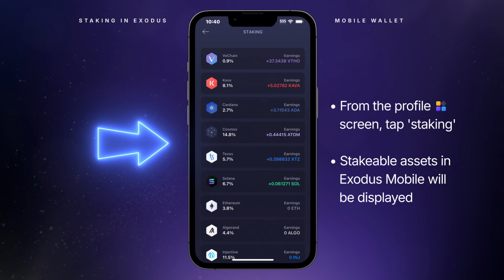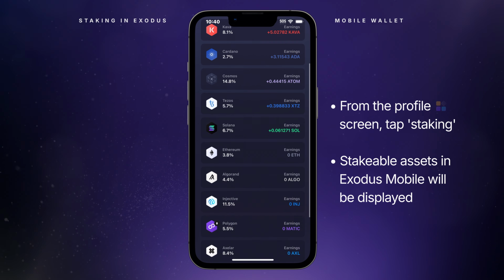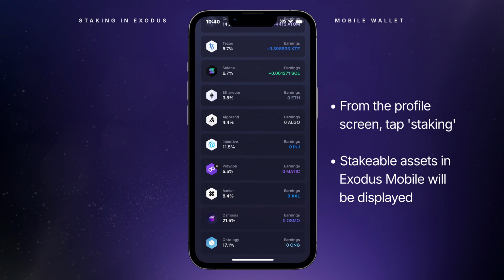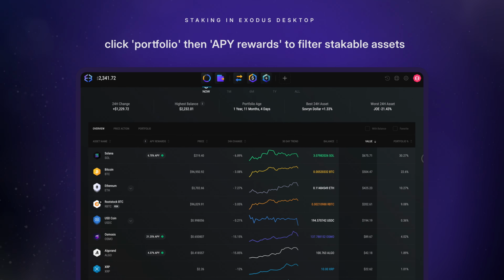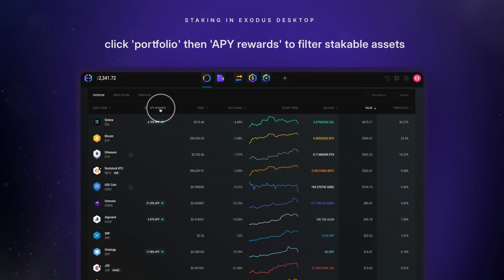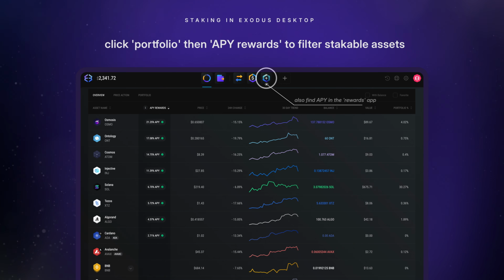Why APY Makes Your Crypto Grow 10X FASTER Than APR!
📈 What Is APY in Crypto? | How Compound Interest Grows Your Staking Rewards 💰

Hey, CryptoNation! 👋 Today we're breaking down a term every crypto staker should know: APY, or Annual Percentage Yield. Whether you’re staking with Exodus Wallet or exploring new crypto rewards, understanding APY is key to maximizing your passive income.

🔍 In this video, you’ll learn:

What APY is and how it’s different from APR

How compound interest boosts your staking rewards

Why APY matters for crypto earnings

How to check APY rates in the Exodus Web3 Wallet, Mobile App, and Desktop

Tips for comparing assets based on APY, fees, and other staking factors

The more you understand APY, the smarter your crypto strategy becomes. Whether you’re staking ETH, SOL, ADA, or ATOM, this video gives you the tools to track and grow your earnings.

🧠 Remember: The higher the APY and the more frequent the compounding, the greater your potential yield. But also be mindful of fees, lockups, and market risks!

You should consult a qualified licensed advisor before engaging in any transaction. Exodus cannot guarantee the performance of the third-party platforms shown in this video. Its products/services, the steps shown, and the information provided may not always be accurate and are subject to change.

00:00 Introduction
00:15 APY Definition
00:41 Compound Interest
01:09 Re-Staking
01:41 How to Check APY